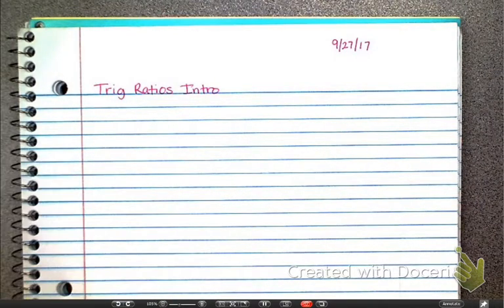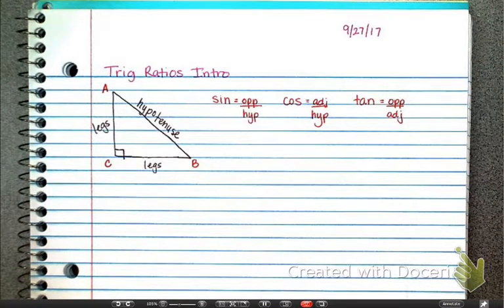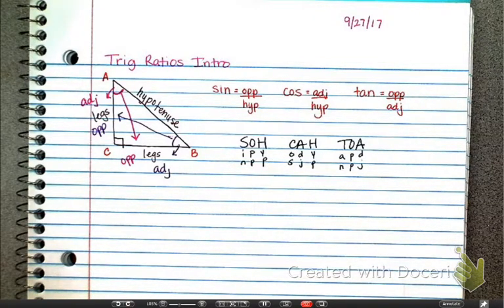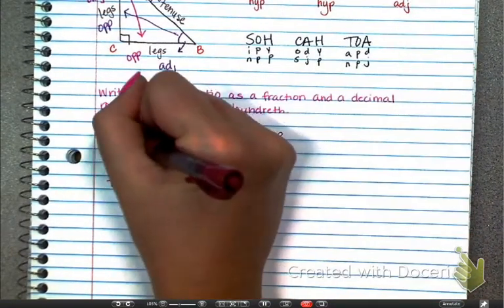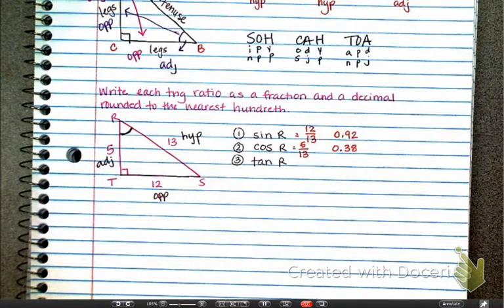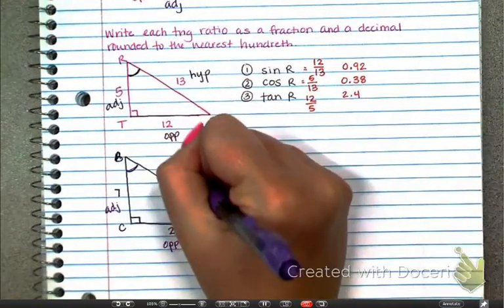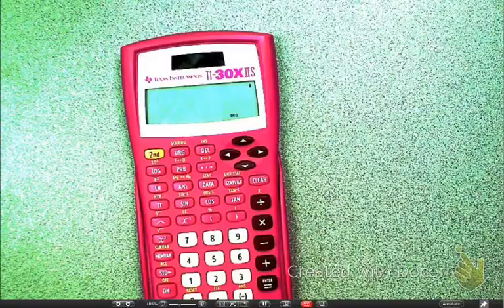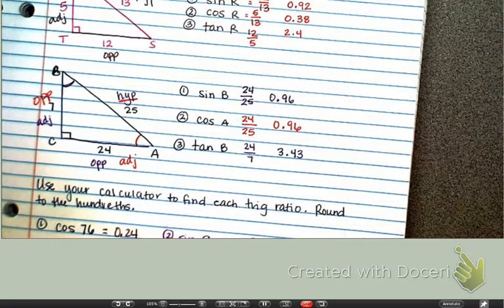Trig Ratios Intro Notes